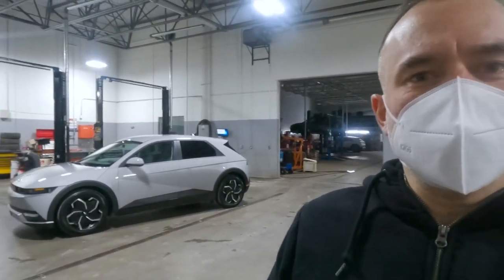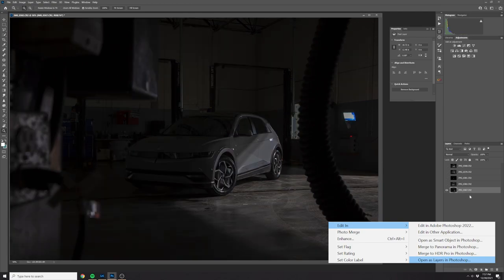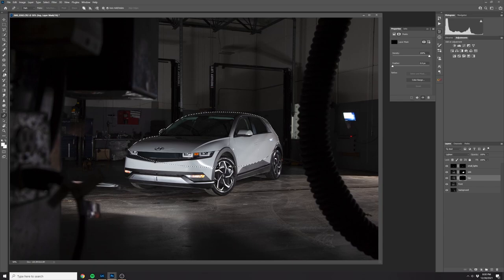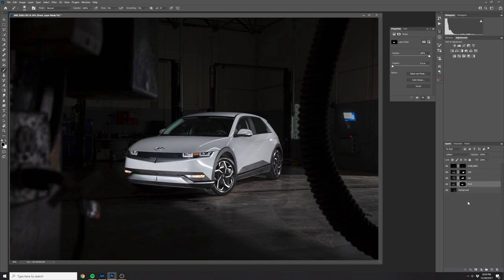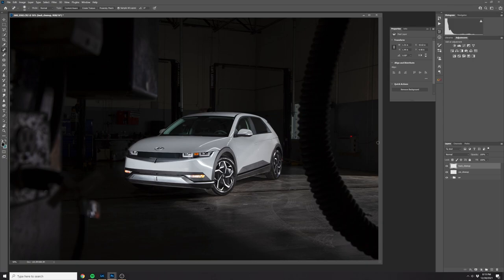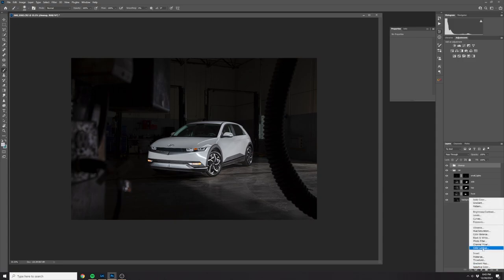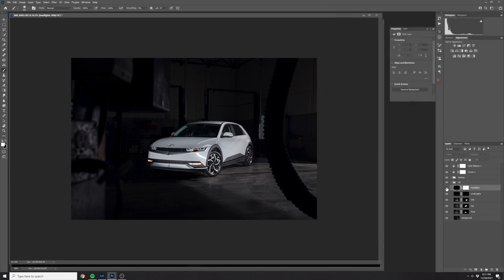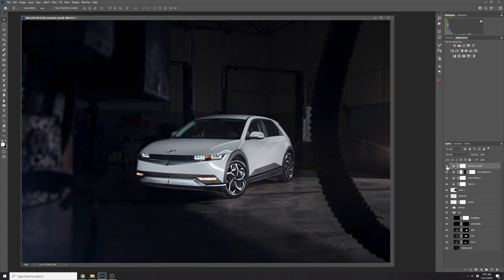Hyundai Ioniq 5 - Full Light Painting Walkthrough and Editing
In this video, I photograph the new Hyundai Ioniq 5, walk you through light painting with the Westcott Ice Light 2, and post-process multiple exposures in Adobe Lightroom and Photoshop.

Timecodes
0:00 - Intro
1:01 - Light Painting in Action
1:48 - Selecting Exposures in Lightroom
2:13 - Renaming Layers in Photoshop
2:50 - Changing Blend Mode
3:13 - Masking Layers
6:07 - General Clean Up
9:31 - Toning and Color Adjustment
11:17 - Adding Light Flare
12:12 - Adding "Smoke" Layer
13:42 - Outro